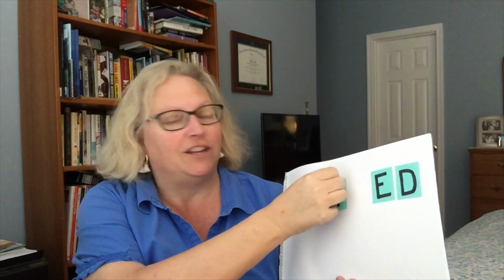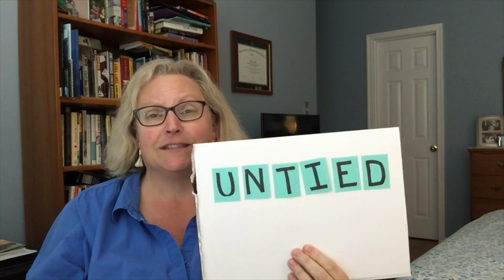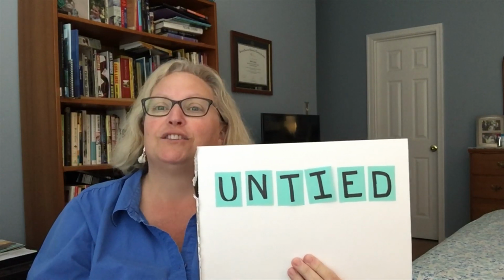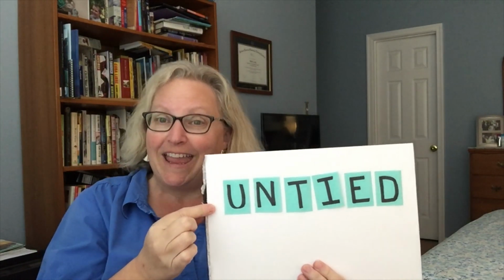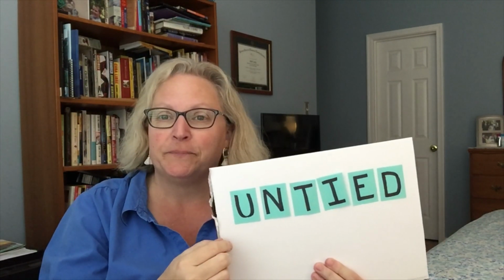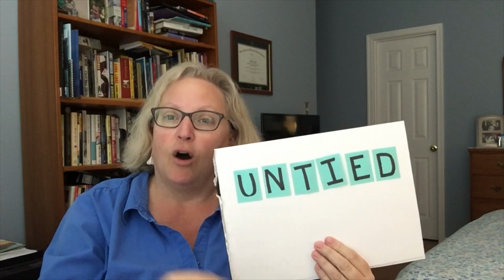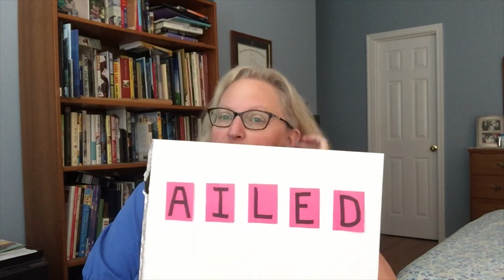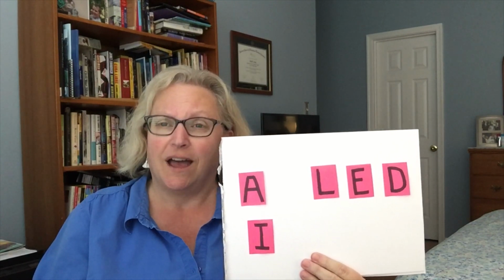All the Grams, Episode 3: Antigrams